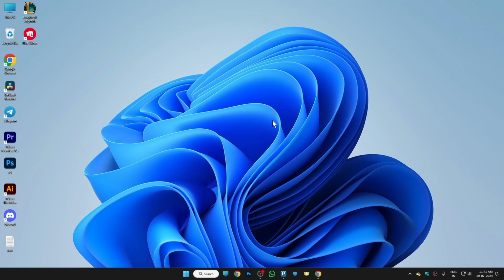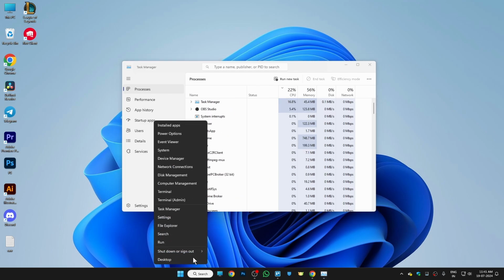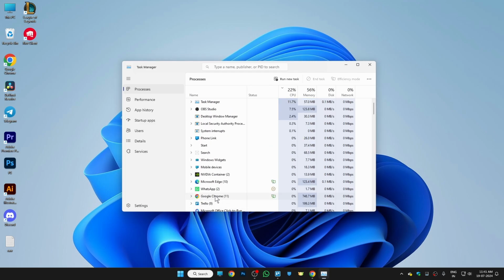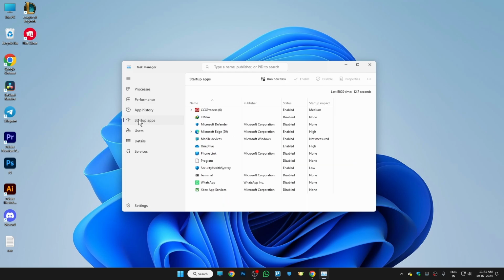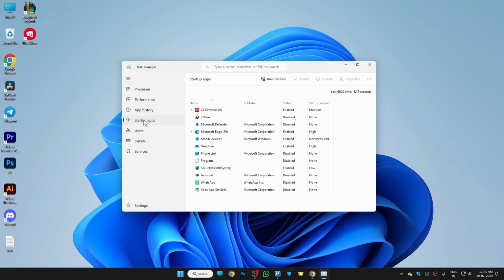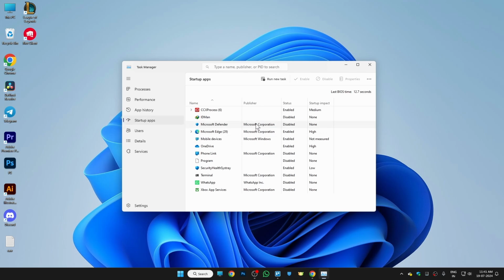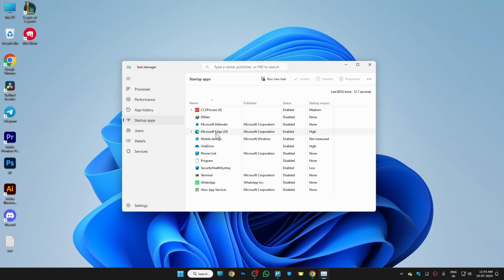How To Stop Apps Opening on Startup Windows 11 or 10 PC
in this how to disable startup programs in windows 11 tutorial we'll learn about how to stop apps from opening on startup windows 11.